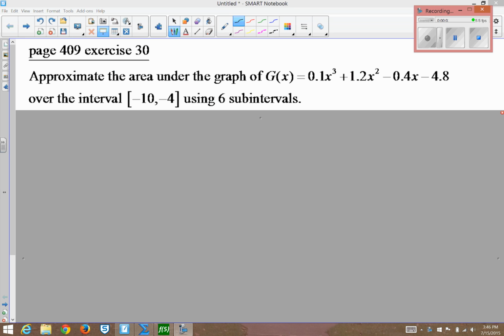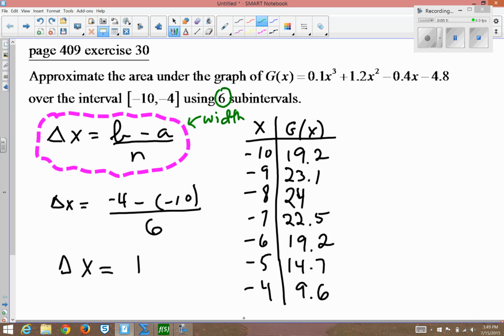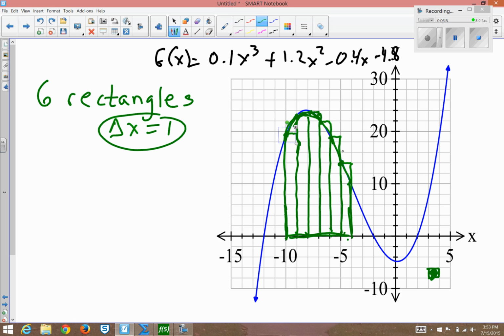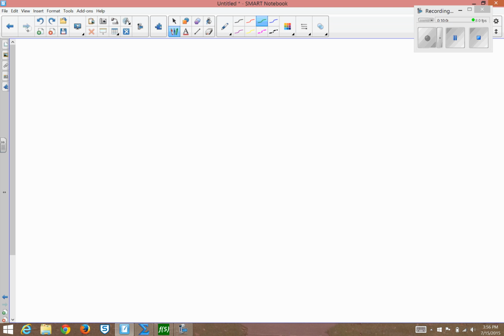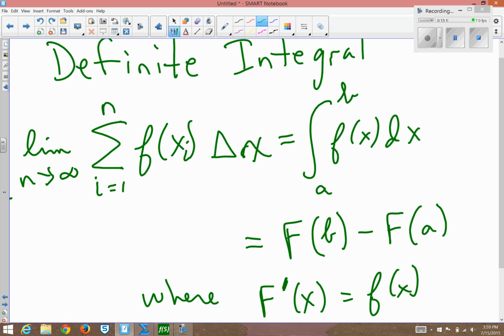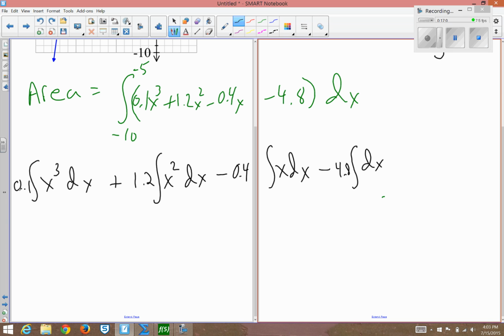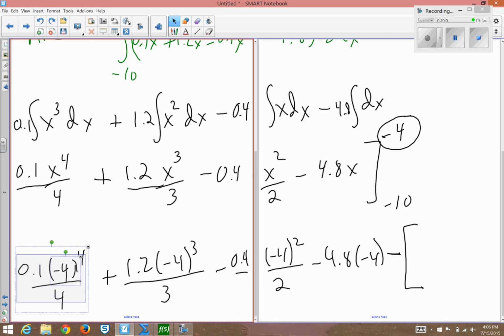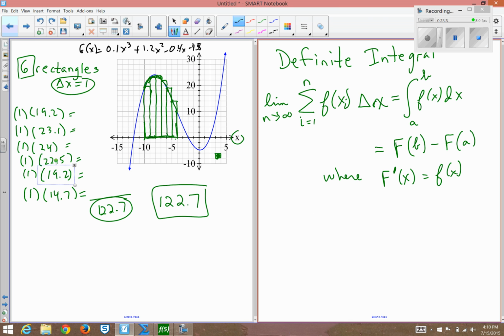MTH 200 4 2,4 3